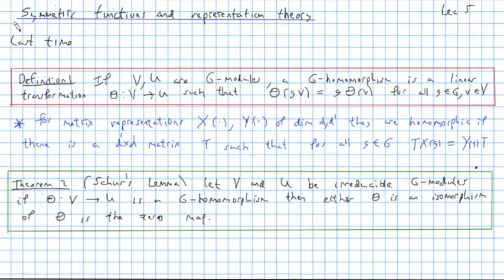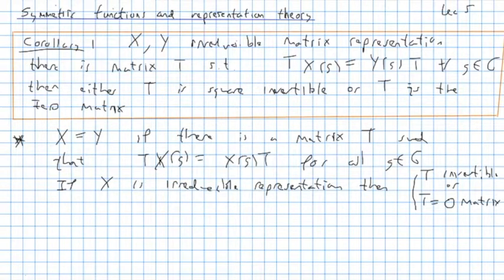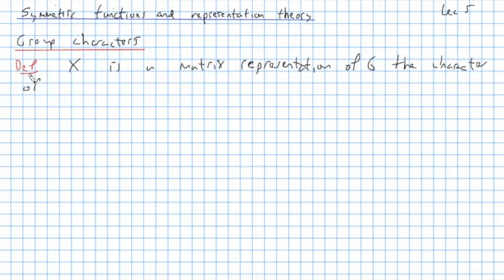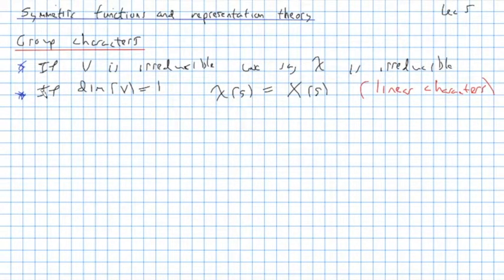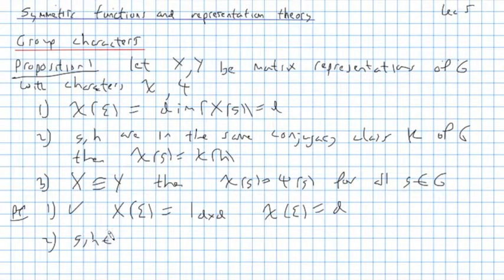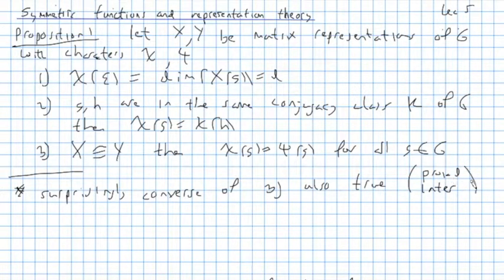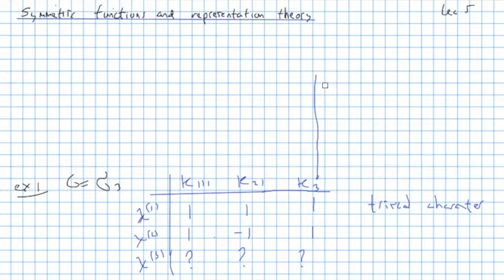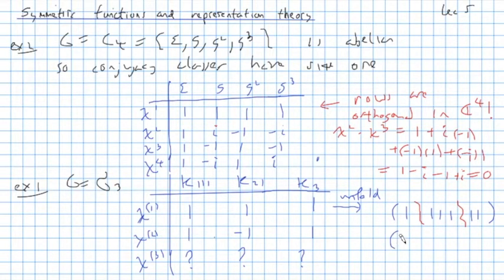Lecture 5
Symmetric functions and representation theory. This lecture covers corollaries of Schur's lemma and the topic of group characters.